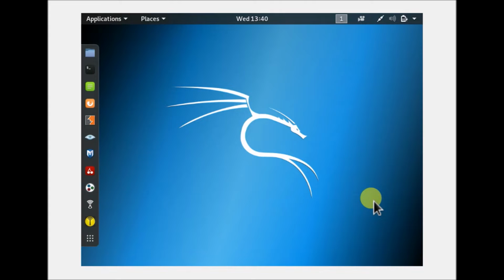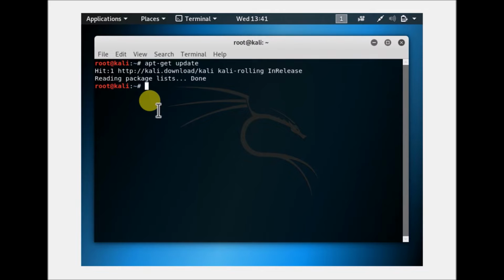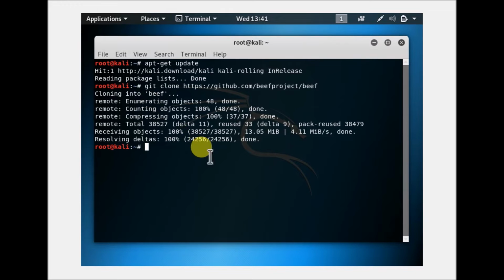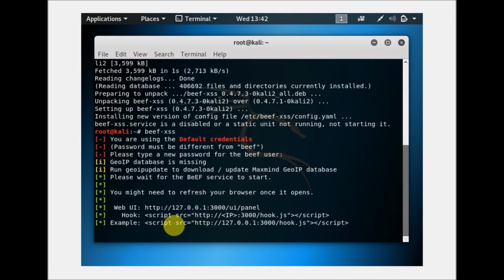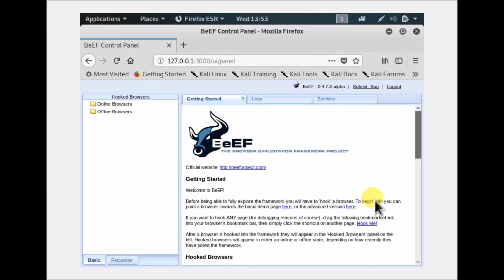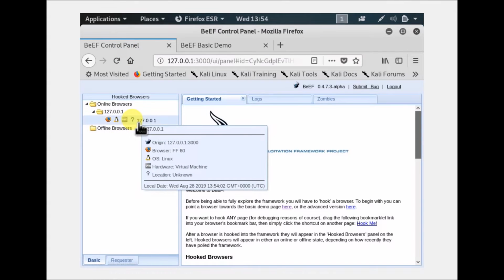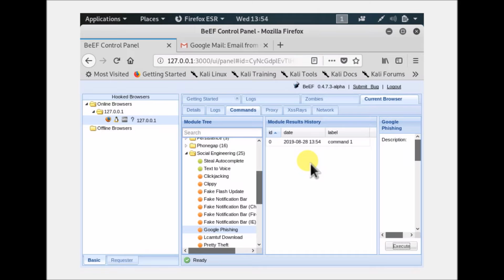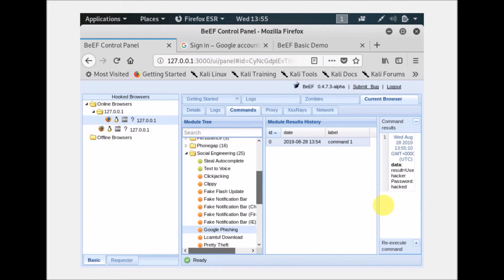MIT170999, Sudeep Regmi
This video was created for the ASSIGNMENT of BN200: Internetworking technologies.
This video is about how to download and install beEF tool in kali Linux.
This video  also demonstrates some basic hacking technique using beEF tool